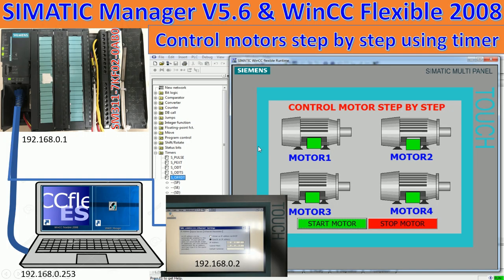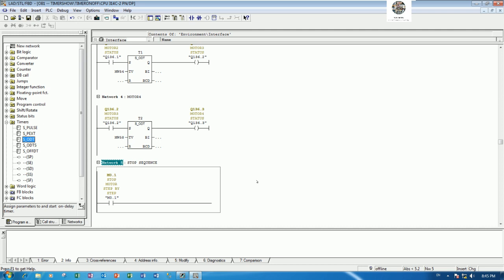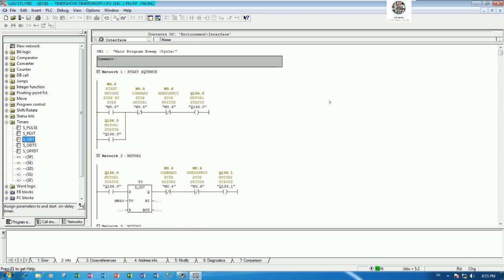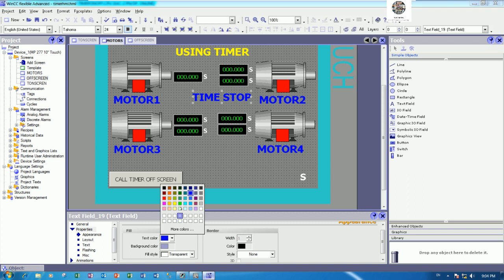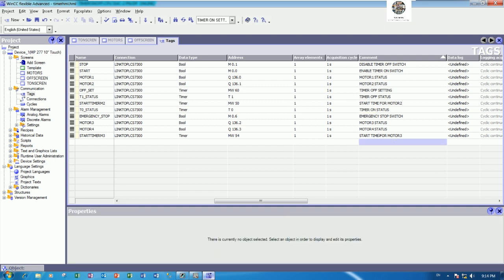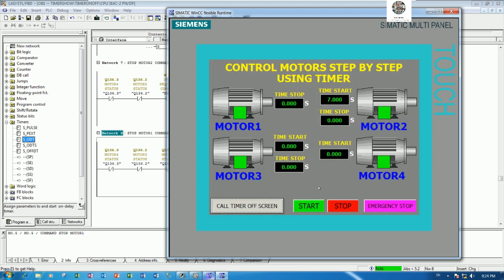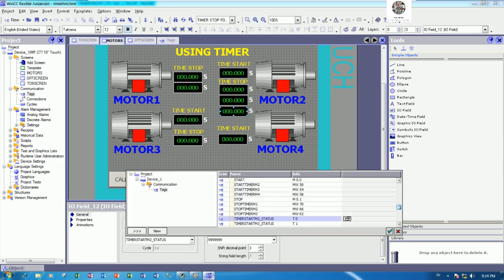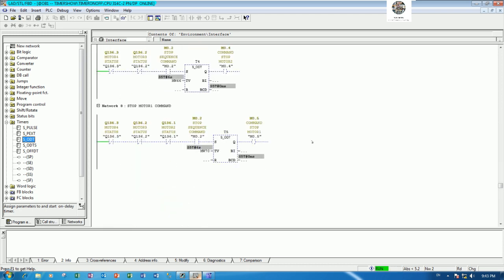PLC S7-300 connect with HMI touch screen for control the motors step by step using timer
Today I have one video for show and share about PLC S7-300 connect with touch screen control motors step by step using timer and  easy to understand.
In this video everyone will understand about the step of create the project of SIMATIC Manager V5.6 and WinCC Flexible 2008 SP5 to control the motors with timer that we can start and stop with sequence.
Link below is related to PLC programming:
How to install driver PC Adapter USB MPI for connect with PLC S7-200 and PLC S7-300
WinCC Flexible 2008 SP5 and SImatic Manager software how to create discrete alarms or digital alarms
How to connect Pt-100 and control valve to PLC S7-200 and link to HMI SMART 700 IE V3 (PID Control)